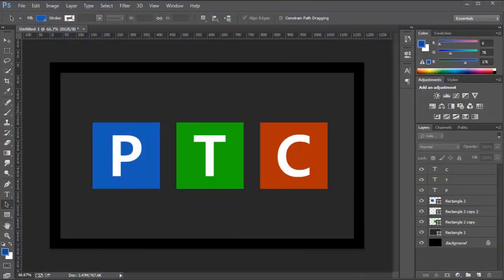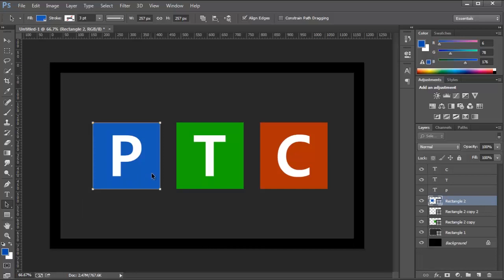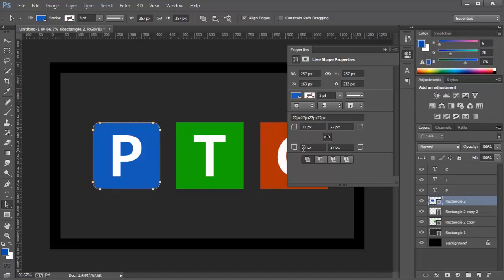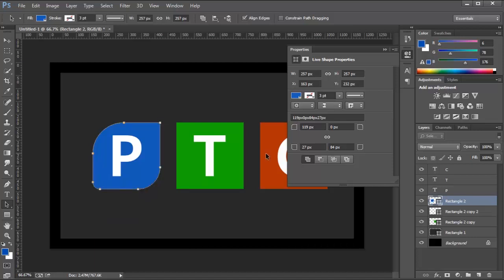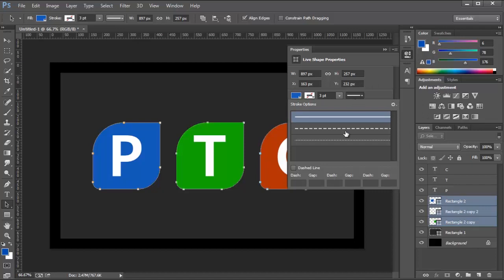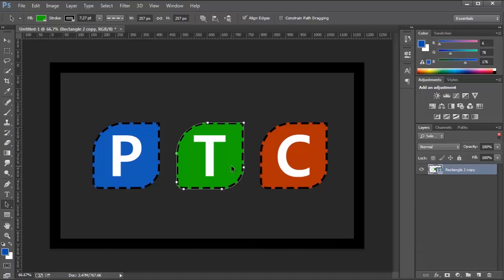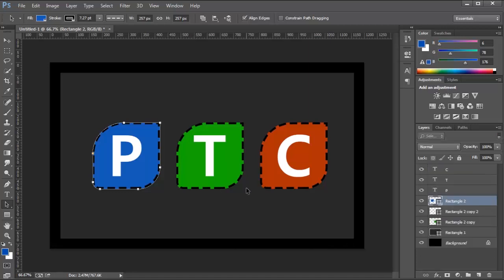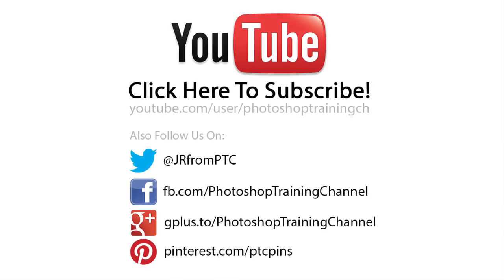Rounded Corner Rectangles Tutorial - Photoshop CC Tutorial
Photoshop CC tutorial showing how to...

LINKS